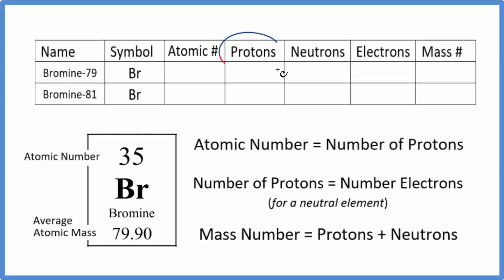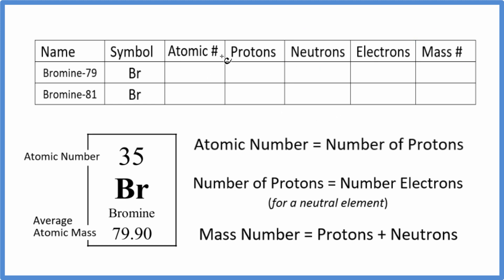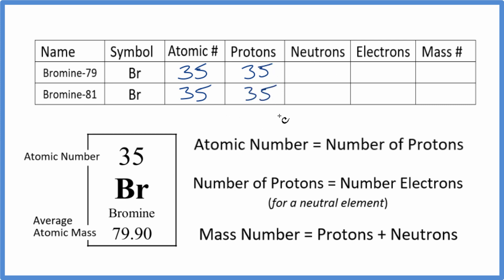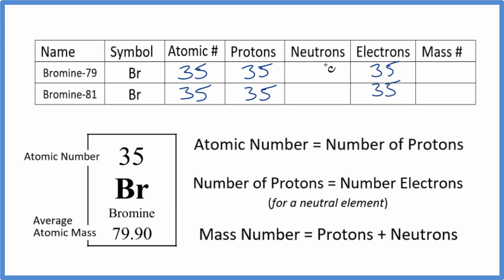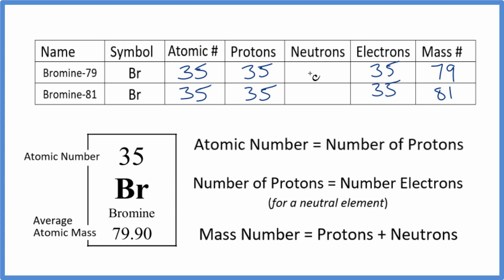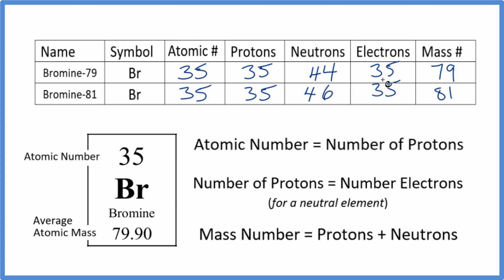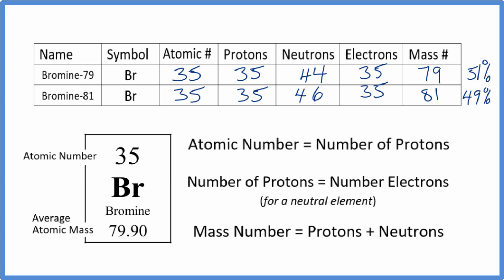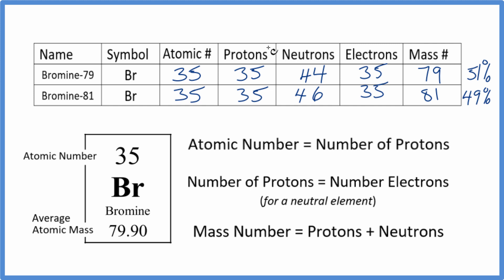How to find the Number of Protons, Electrons, Neutrons for Bromine (Br)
In this video we’ll use the Periodic table and a few simple rules to find the protons, electrons, and neutrons for the element Bromine (Br). From the Periodic Table we can find the element symbol, atomic number, and atomic mass.  Using this information we can find the other information.

Rules

Note, when finding protons, neutrons, and electrons for Bromine (Br), remember that Bromine is a neutral element (all of the elements on the Periodic Table are listed in their neutral state).  That means that the number of protons and electrons will be equal.